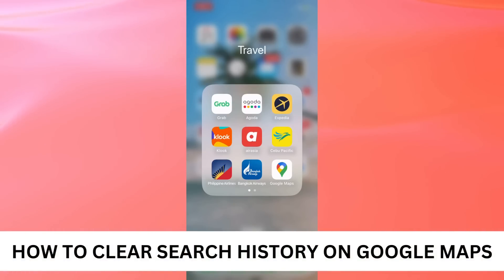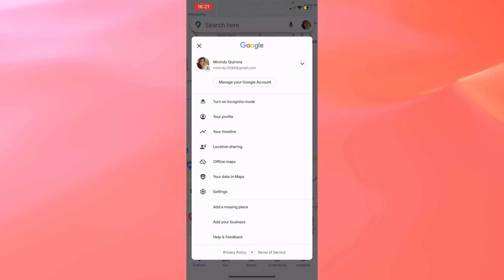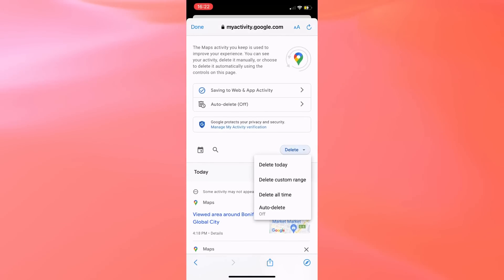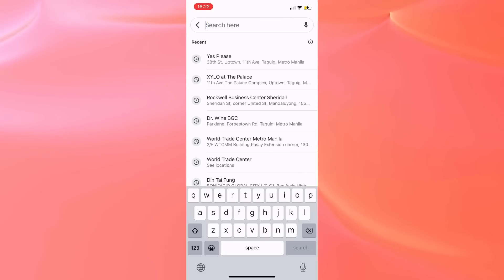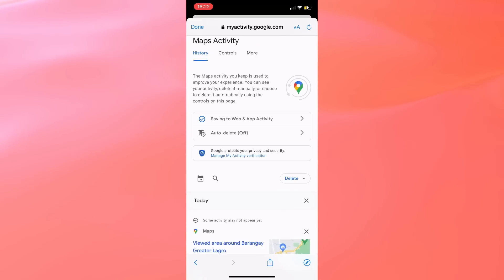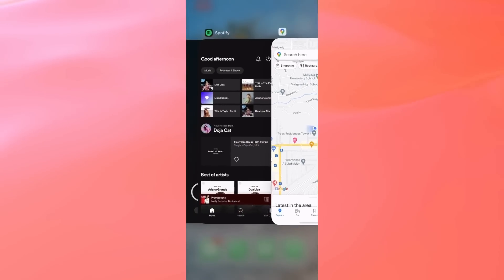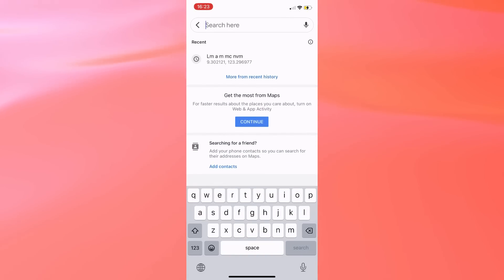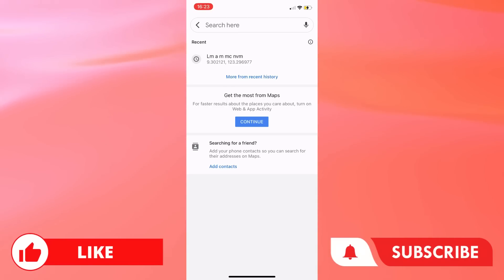How to Clear Search History Google Maps (Quick & Easy)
In this tutorial, I'll show you how to clear search history Google maps iPhone or Android. Follow these instruction and you will understand how to erase search history on Google maps.